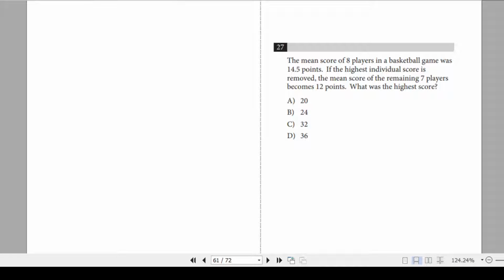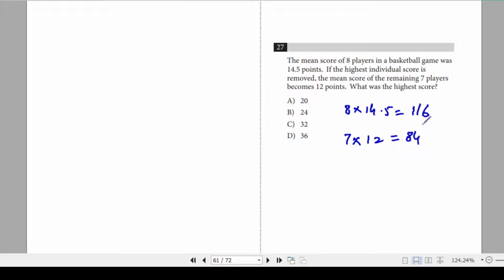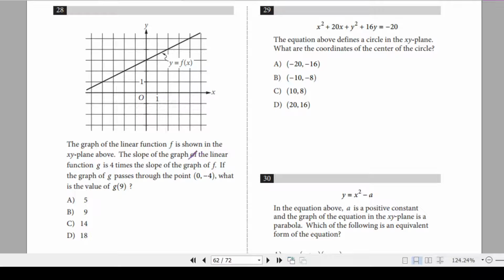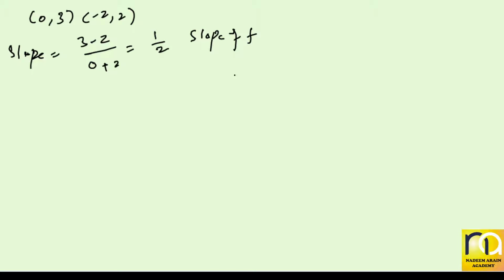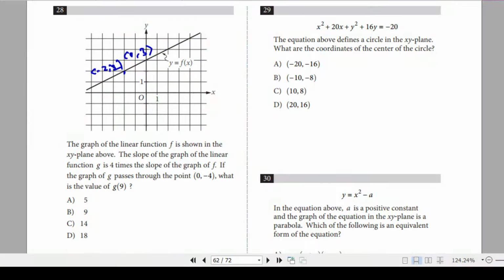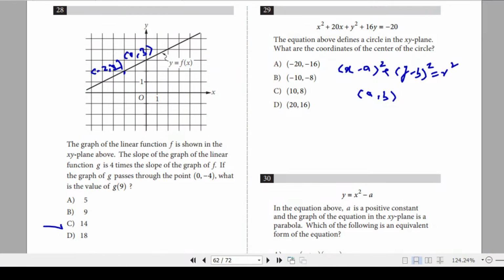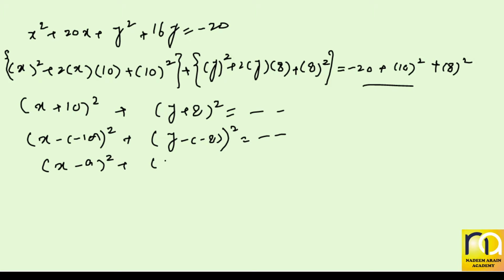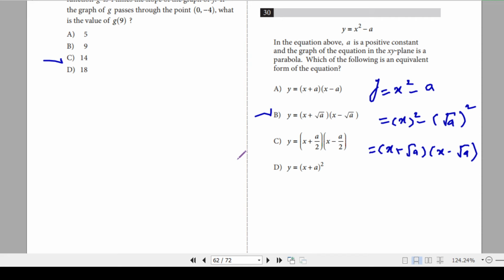SAT Practice Test # 5 Calculator part # 07